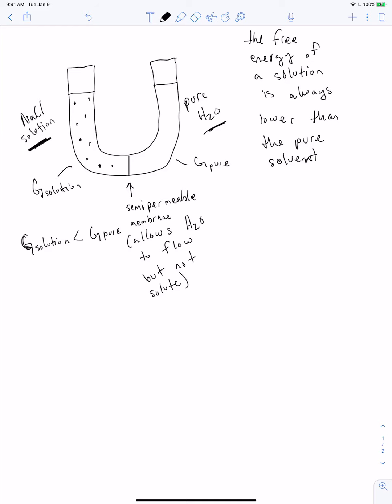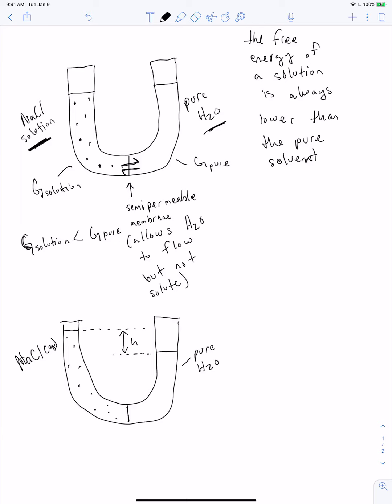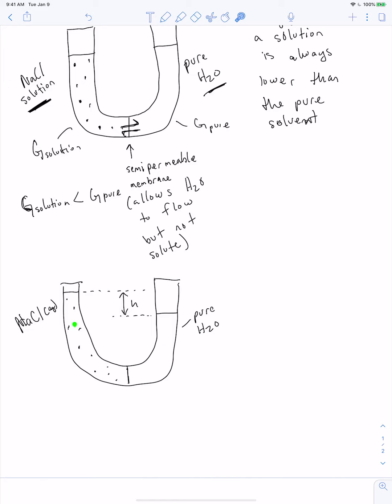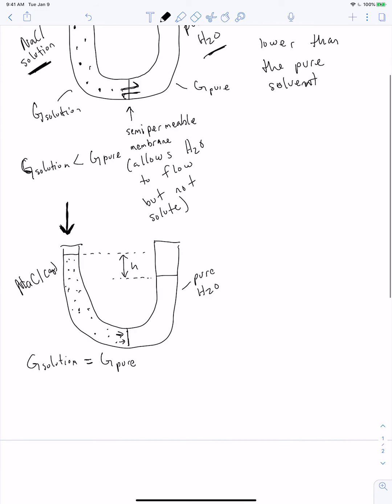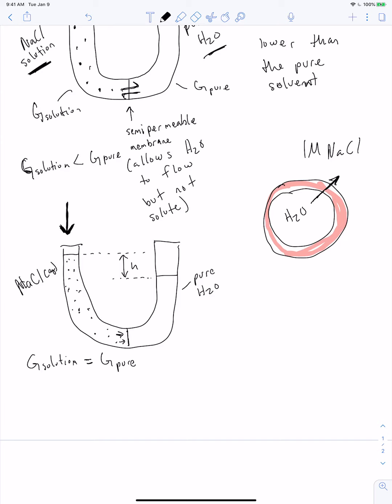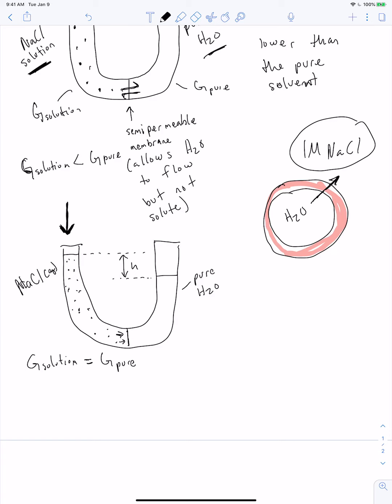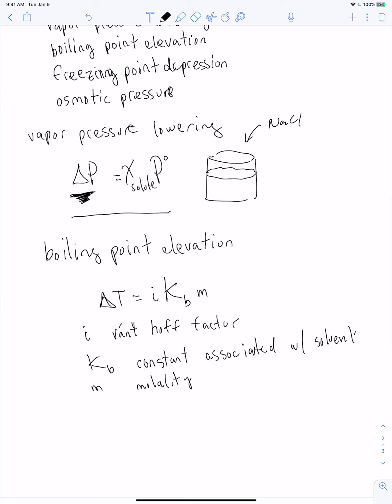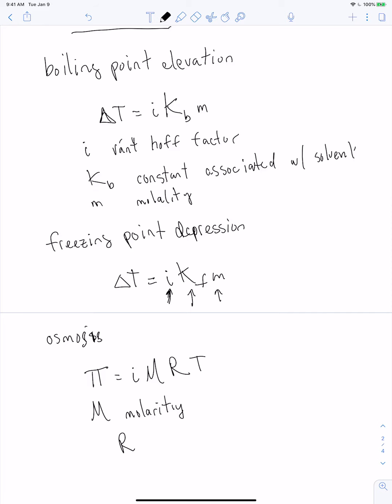Colligative properties part 3